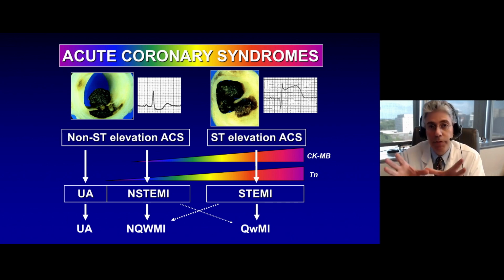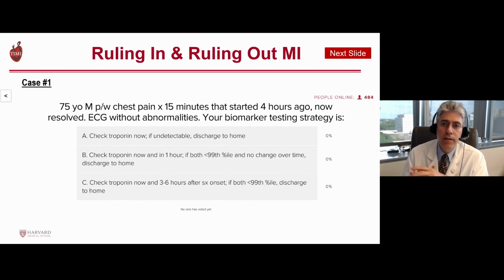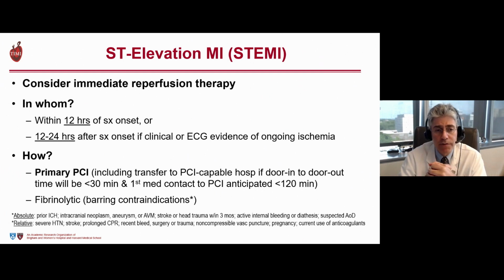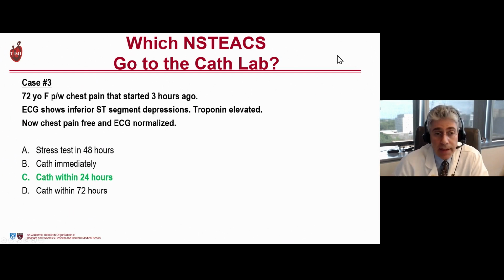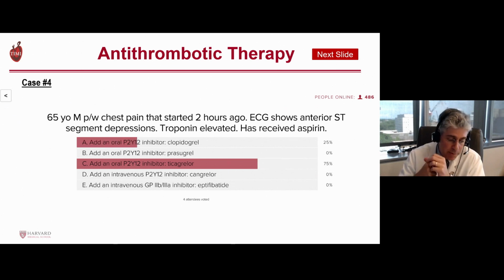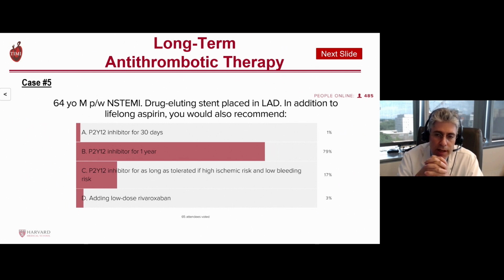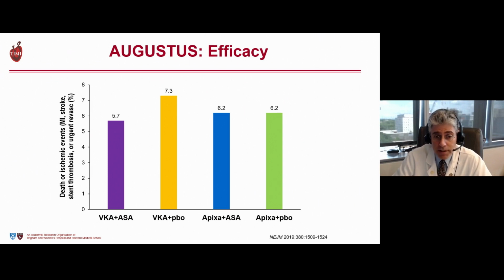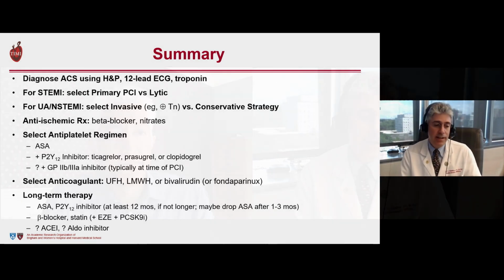41 Acute Coronary Syndrome | Harvard review of internal medicine jony teo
41 Acute Coronary Syndrome | Harvard review of internal medicine jony teo